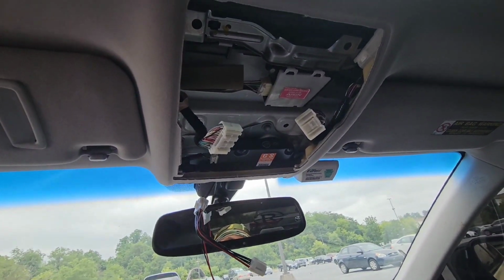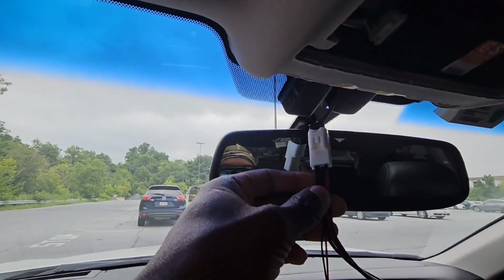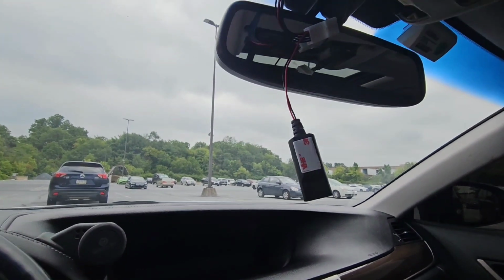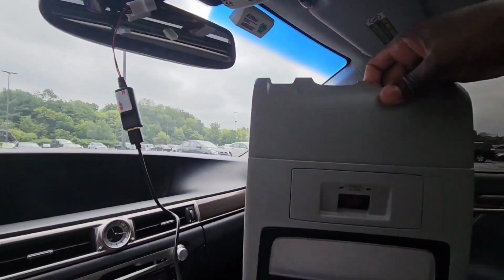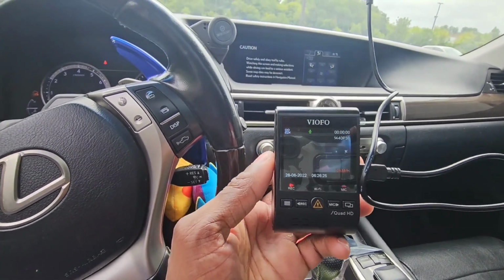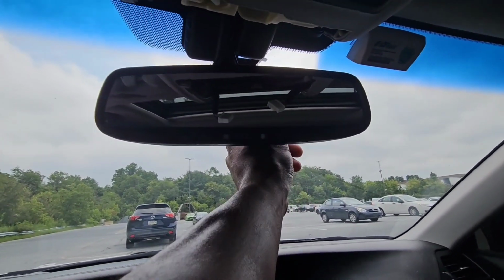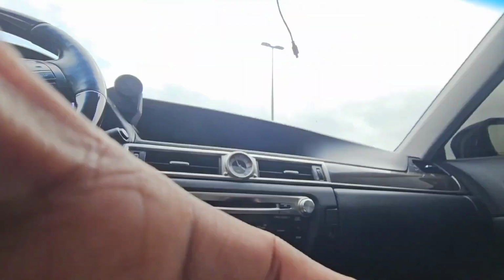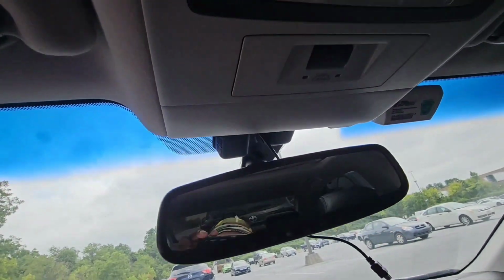Lexus GS350 Dash Cam installed, powered by rearview mirror connector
Since there's no proper video on YouTube that shows  how to install a dashcam using the power of the rearview mirror on the Lexus Gs350 I made a quick example showing how to.

*you probably can do this without removing the trim but it's easier to see where your tucking the wire with it removed.